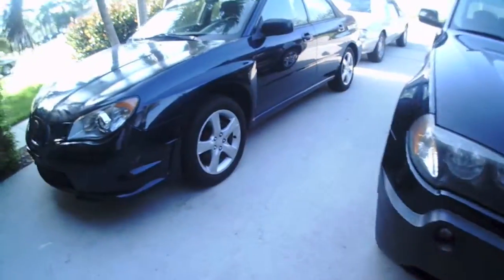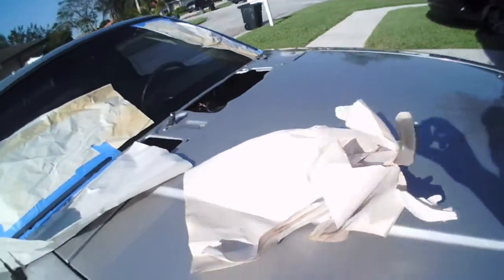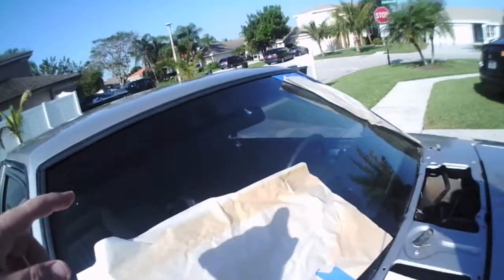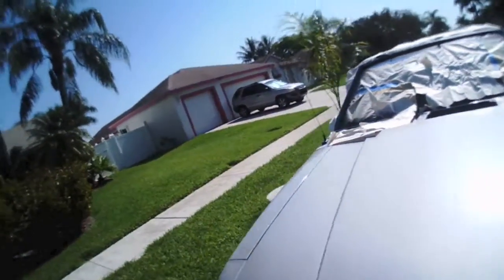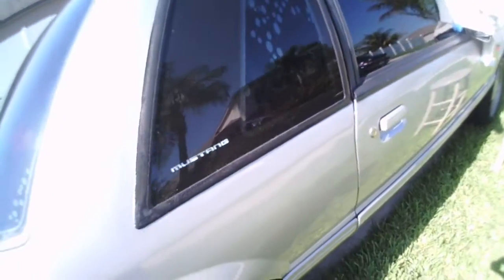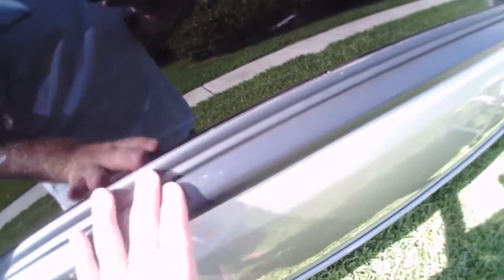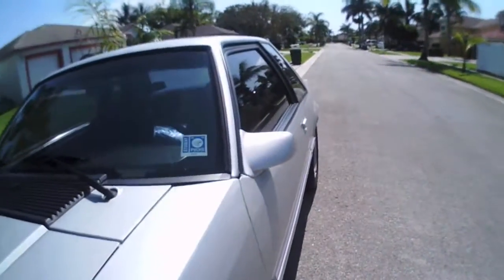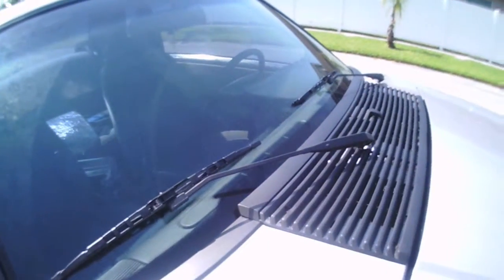Painting Foxbody Trim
The trim was really faded, so I decided to touch it up!